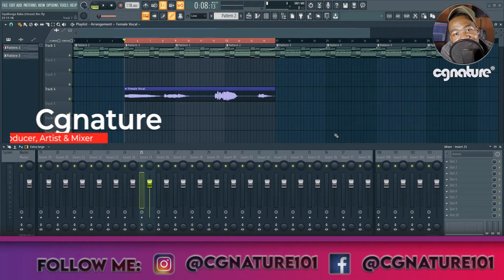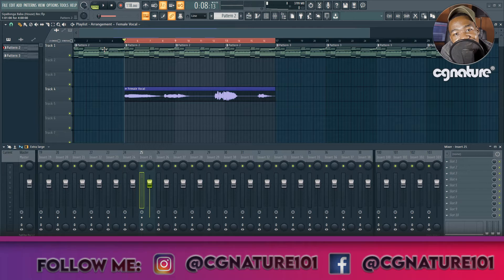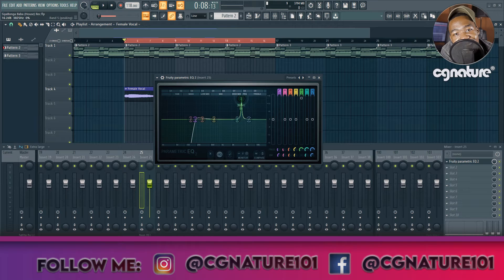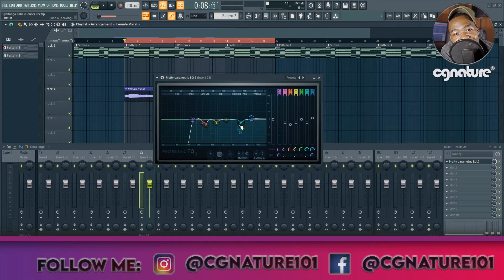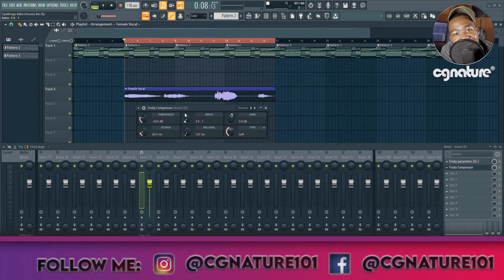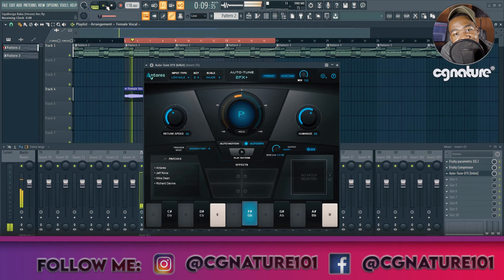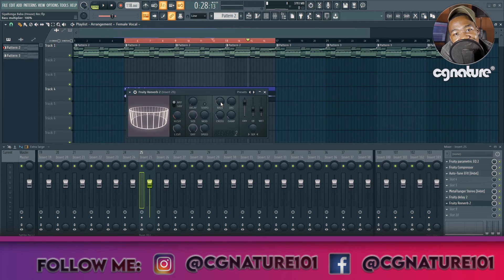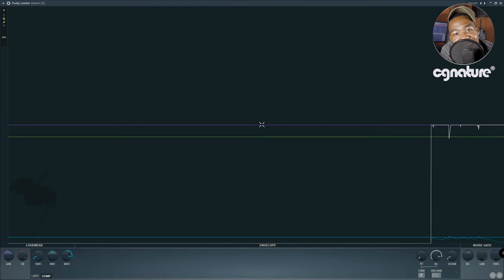How To Mix Female Vocals In FL Studio 20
how to mix female vocals in fl studio
In This Video, I'll Be Showing You How To Mix Female Vocals In FL Studio 20 :)

How To Mix Female Vocals In FL Studio 20 is a totally different case compared to just how to mix vocals in fl studio and since Mixing Is Huge Problem For Most People And Can Make Or Break Your Songs/Beats
I will strictly be making beats in this series and displaying them as cinematic as possible. I will be making Trap beats, Hip Hop beats, Rnb beats, and many more throughout these episodes.

Timestamps
Intro 00:00
Tutorial Starts 00:11
Raw Vocal (Preview) 00:42
Mixing 02:20
Plugin #1 02:22
Plugin #2 05:24
Mixed & Raw Vocal (A/B) 07:08
Plugin #3 07:40
Plugin #4 08:29
Plugin #5 08:49
Plugin #6 09:21
Plugin #7 10:30
Full FX Preview 11:48

Hi! My name is Cgnature! And if you're a YouTuber wanting to turn your PRODUCTION skills into a success, then this is DEFINITELY the place for YOU! I help you get a better understanding of what is and isn't working as far as your beats and mixes go. And I basically answer any and all questions any BEATMAKER, PRODUCER or ARTIST is looking to grow their career and brand!

Check Part I Below For The First Video in the "Trap Banger Series"